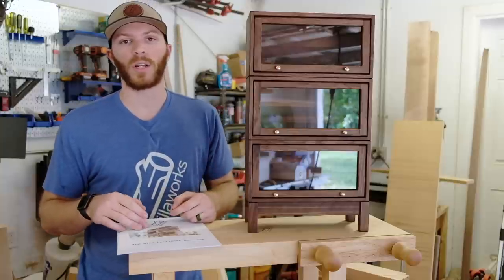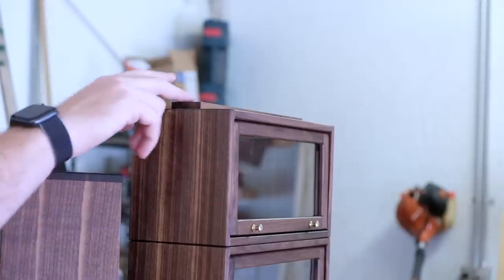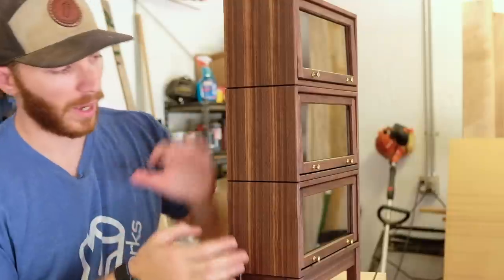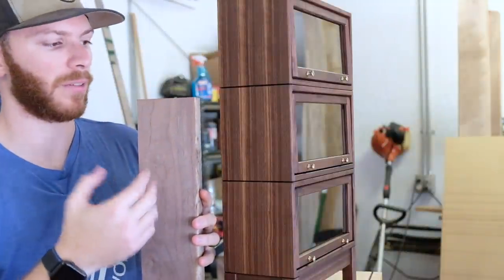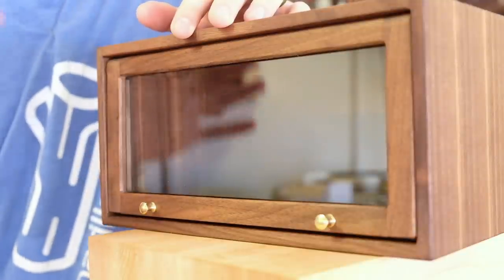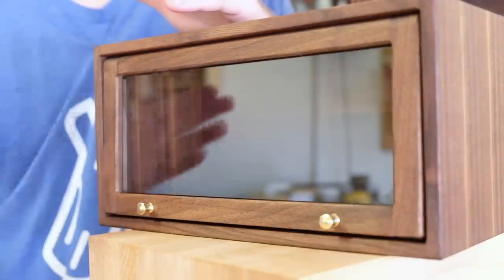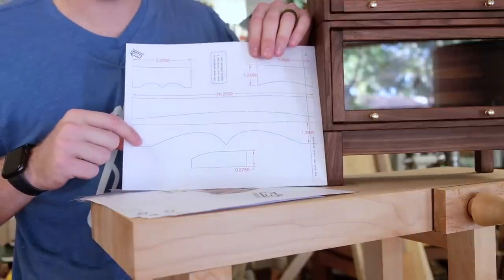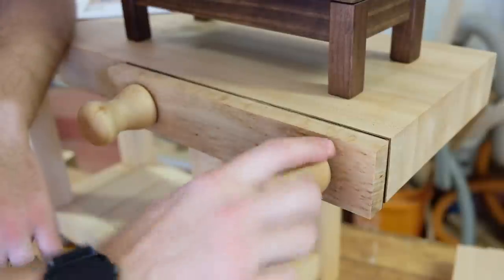A Quick Look at the Mini Barrister Bookcase // Plans Available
¼” Spiral Flush Trim Bit
Narex Chisels